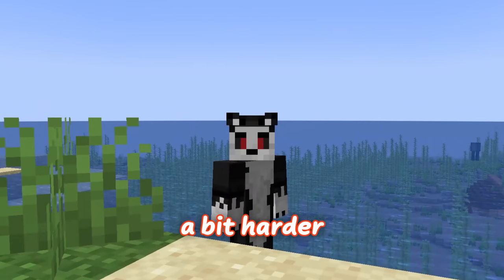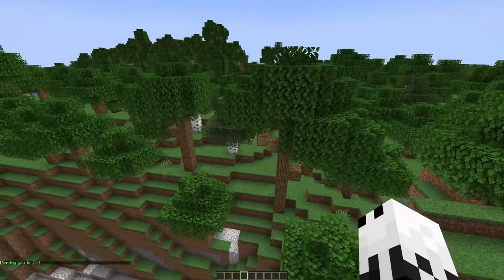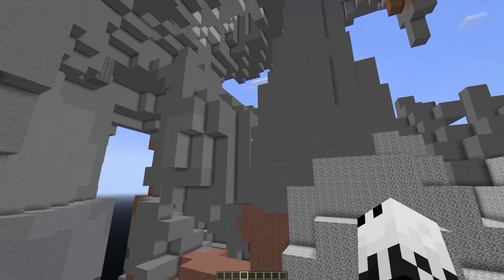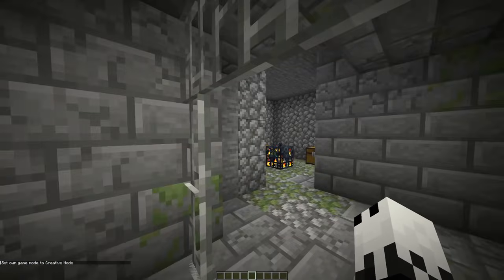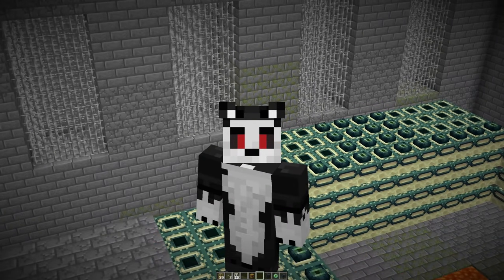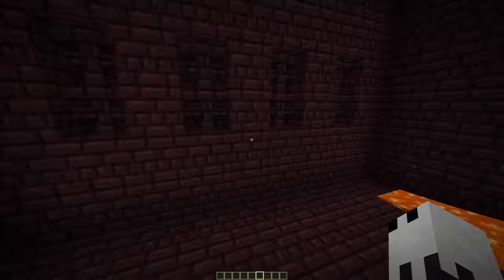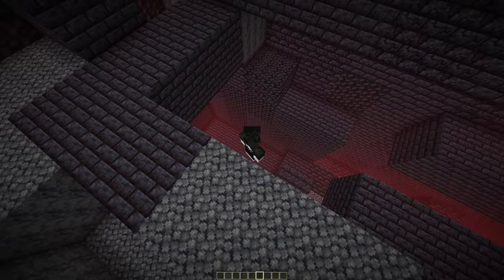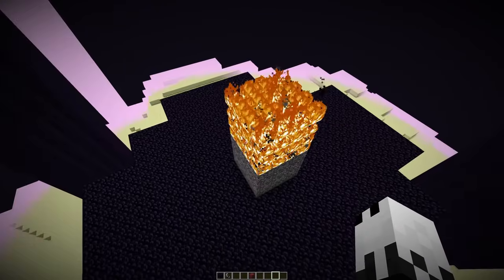I made Minecraft 4x BIGGER...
I made a plugin that makes Minecraft's world 4x bigger!

CallMeCarson - @CallMeCarson

⛐ MUSIC ⛐
Various songs from MK Wii

Minecraft, but it's 4x bigger...

YOU CAME DOWN HERE FOR THE WEIRD BLOCK OF TEXT THAT A LOT OF PEOPLE HAVE, DIDN'T YOU? WELL, YOU'RE A FOOL, FOR I DO NOT PUT THE WEIRD BLOCK OF TEXT. INSTEAD, THIS SHALL BE MY PLACE I COMMUNICATE WITH THOSE OF YOU WHO HIT THE EXPAND BUTTON. REMAIN STRONG AND VIGILANT MY DEAR VIEWER, FOR I CANNOT MONETIZE MY VIDEOS. HOWEVER, I CAN ENCOURAGE YOU TO VISIT MY TWITCH CHANNEL, WHICH MAY CONTAIN TOMFOOLERY AND EXPERIMENTATION OF THE FIRST DEGREE. BE SURE TO CHECK IT OUT. TWITCH.TV/HUSKYMOMENT IS KIND OF A POPPING PLACE.